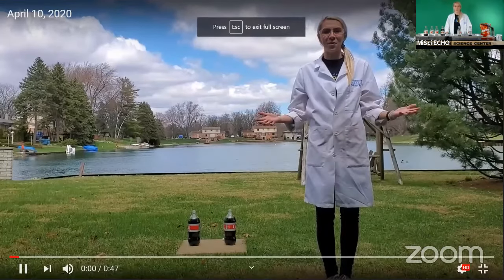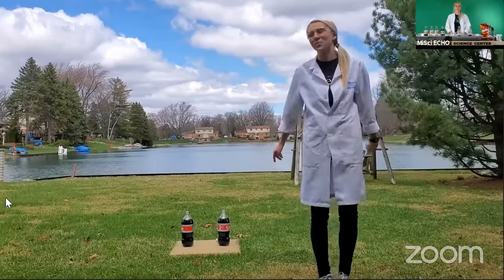ECHO Live! - Candy Chemistry (Episode 19)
Try out these tasty science activities this weekend and be sure to tag us in your results. Happy experimenting, fellow scientists! See you on Monday for more ECHO Live!